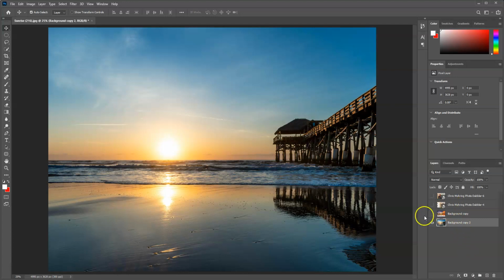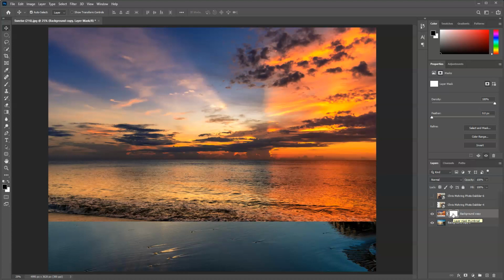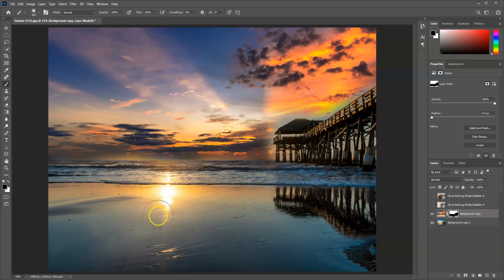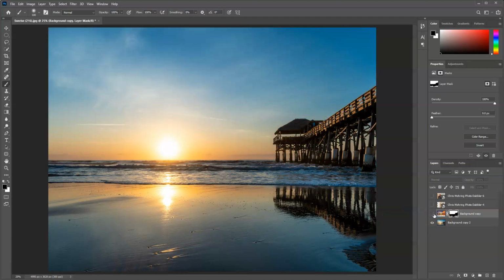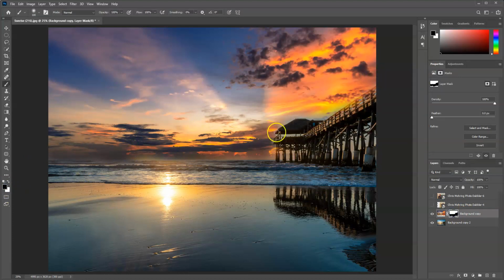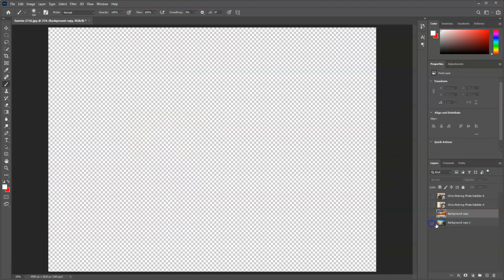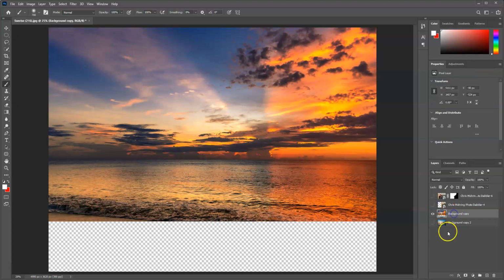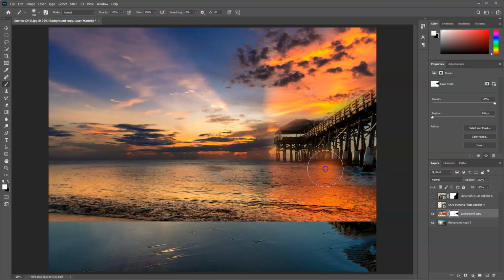Using Masks in Photoshop to Change a Sky Quickly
In this video, we will show you how to use masks to replace a sky and merge 2 images together.